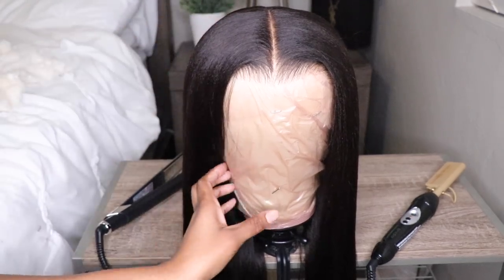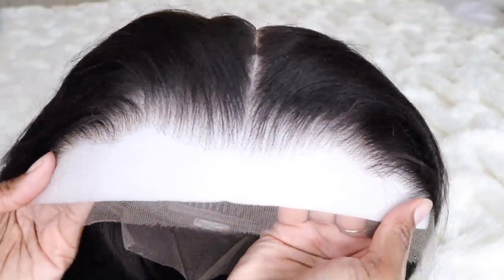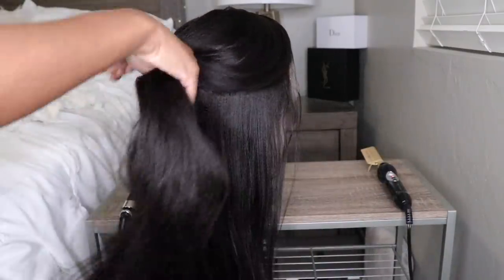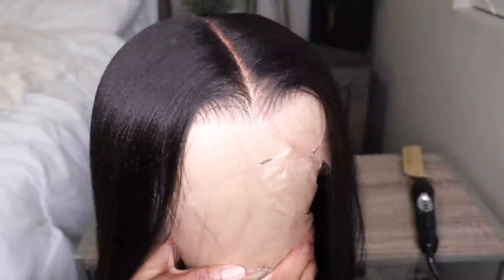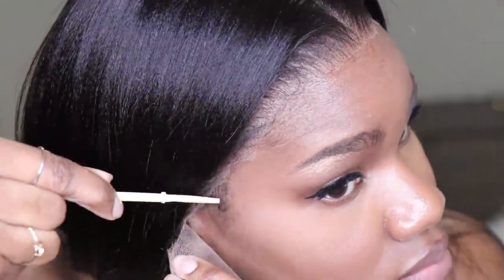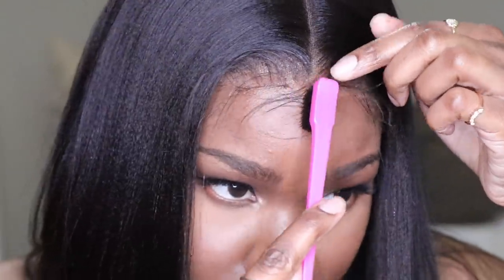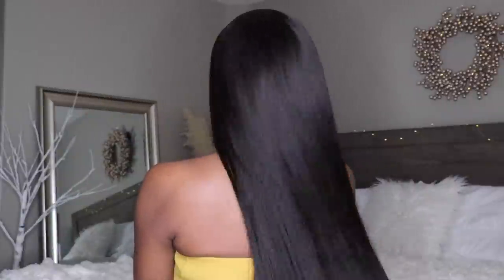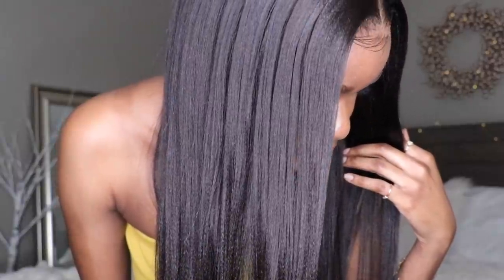Relaxed & Silk Pressed Wig??? OMG!!! | Must See | Super Fine HD Relaxed Lace Wig | OMGHERHAIR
𝐎𝐌𝐆𝐇𝐞𝐫𝐇𝐚𝐢𝐫 𝐂𝐇𝐑𝐈𝐒𝐓𝐌𝐀𝐒 𝐒𝐀𝐋𝐄

𝙏𝙞𝙢𝙚: Dec.6th - Dec.25th

DENSITY - 150%
COLOR - Natural Color
SIZE - Medium size
★★ Undetectable HD Lace & Invisible Knots & Clean Bleached Hairline
★ SECURE: Adjustable Strap & Elastic Band Added
★ HAIR QUALITY: 100% Human Hair
Cap Construction:13X6 Glueless Frontal Wig Cap

Best Regards ,

Carrie :)

JOIN OMGHerHair Social Channels Youtube | Facebook | Instagram

🛒 PRODUCTS MENTIONED 🛒
Canvas Block Set
Aussie Moist 3 Minute Curls
Water Mister
KeraCare Wax Stick
Slant Tweezers
Negative Ion Hair Dryer with Diffuser
Babyliss Titanium Flat Iron
Hot Comb
Denman Brush
Creme Of Nature Mousse
Edge Brush
Parting Comb and Clips
Brow Razor for Lace
No Frizz Natural Hair Drying Towel
Small scissors
Wrapp it strips
Wetline Gel
La Pro Concealer Toffee
Melt Me Down Lace Melting Spray
Shea Moisture Moisture Shine Mist

T I K T O K :
TwinGodesses